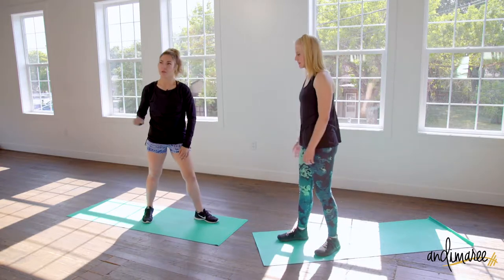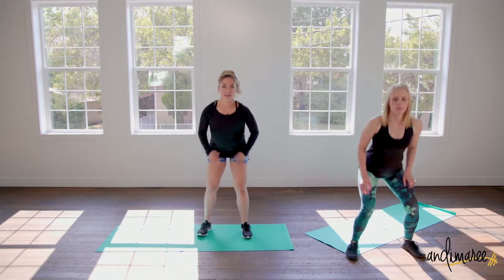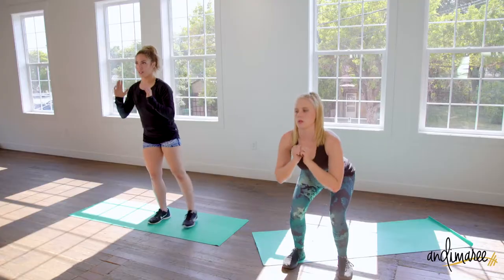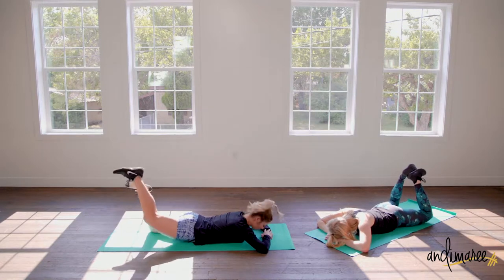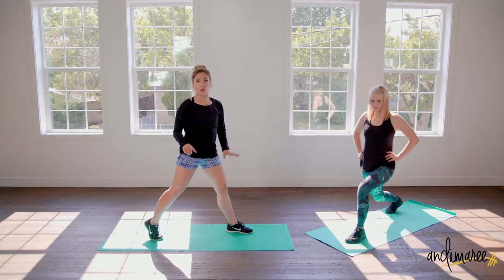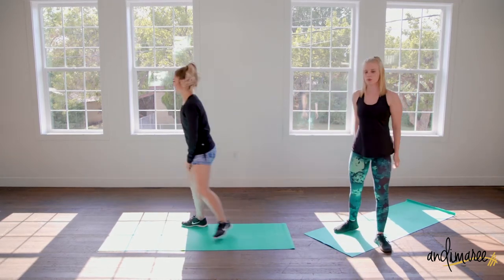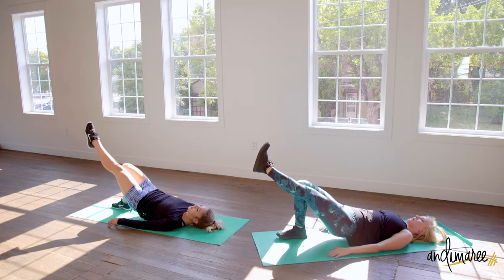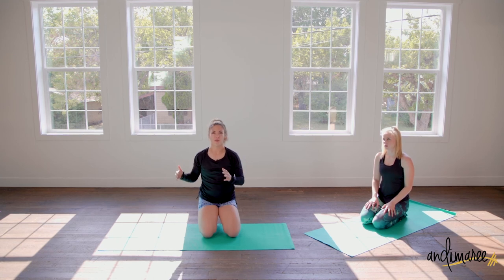Fit Body Jumpstart Day 13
Equipment: Body Weight

50 Seconds Work / 10 Seconds Rest

Perform each exercise for 50 seconds, followed by 10 seconds of rest. Complete the full circuit, rest for one minute and repeat.

Slow Lunges
Slow Lunges
Squat + Alternating Knee Jump
Wide Squat Hold + Alternating Heel Raise
Squat + Alternating Glute Kickback
Single Leg Glute Raise
Heel Together Glute Raise